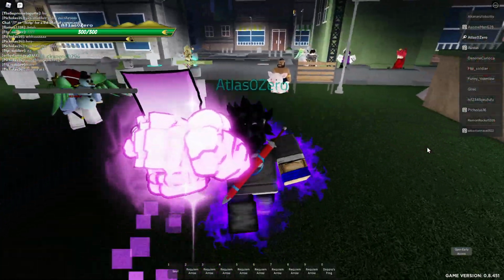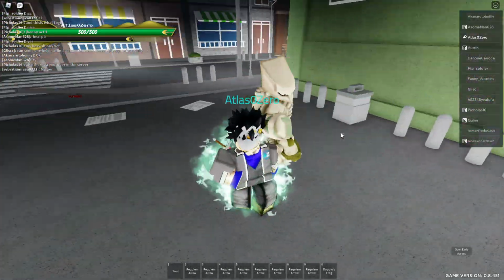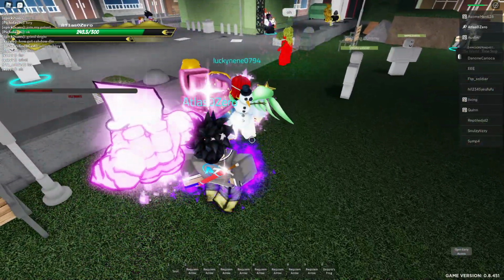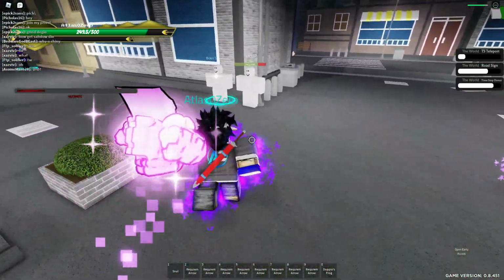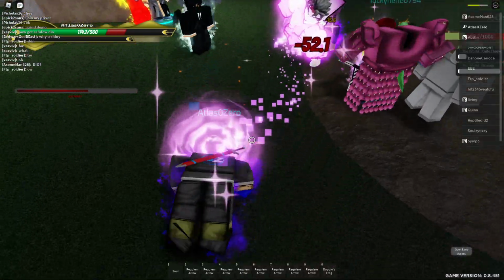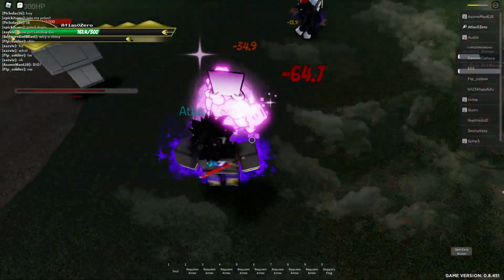The World Got A BEASTLY Upgrade In This JoJo Roblox Game🔥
Use Star Code⭐AtlasZero when Buying Robux to Support Me!
Follow Me on Roblox: Atlas0Zero
Credits for the Intro Song:
Believe in Myself - Melifiry